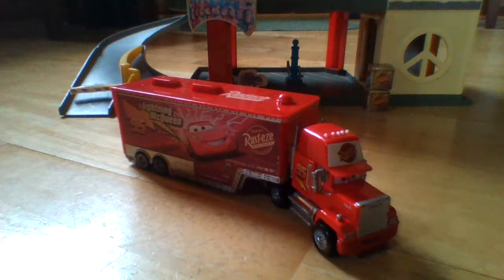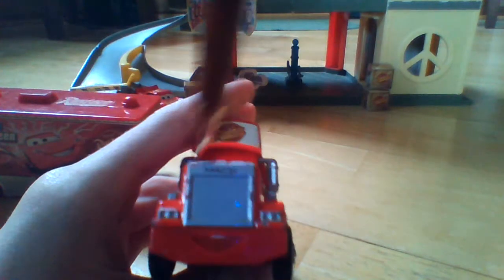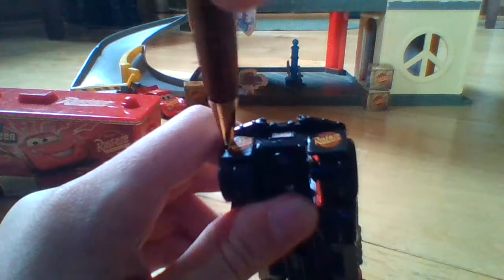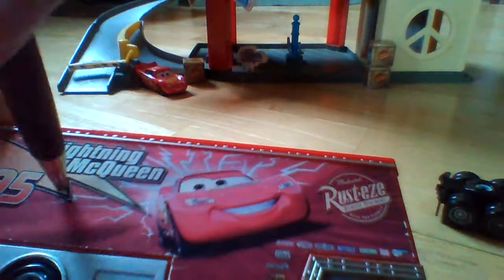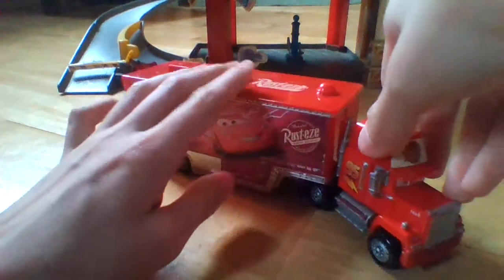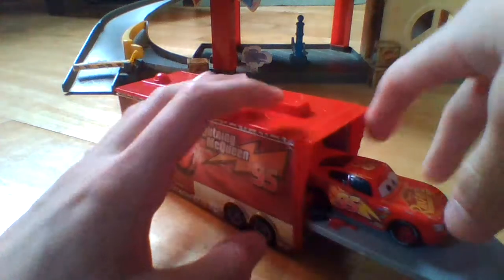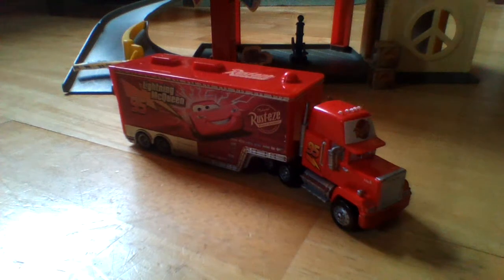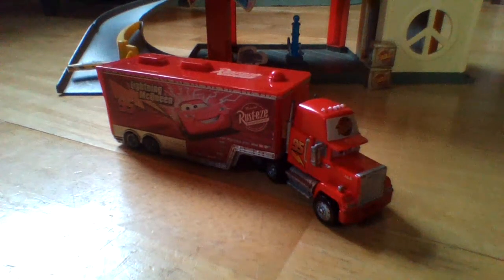Disney Cars review: Mack Hauler (Cars)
This is my review of Mack and his hauler from the Disney Pixar movie, Cars 3! Enjoy!